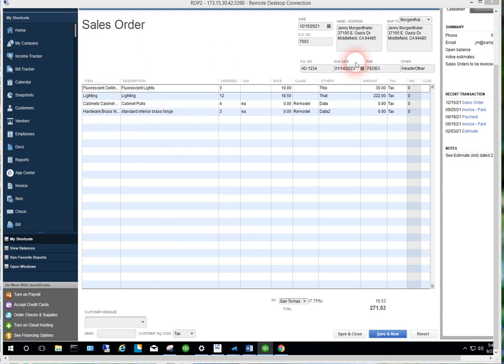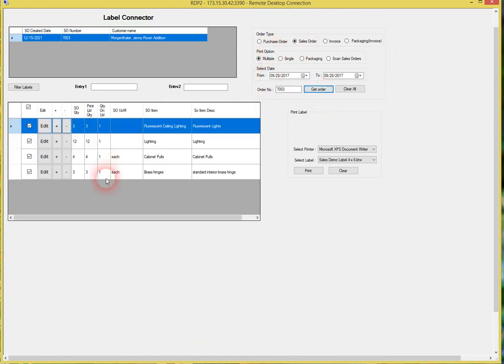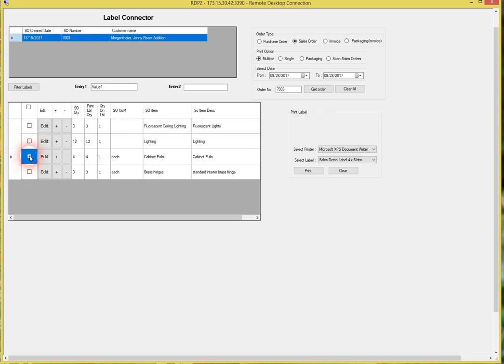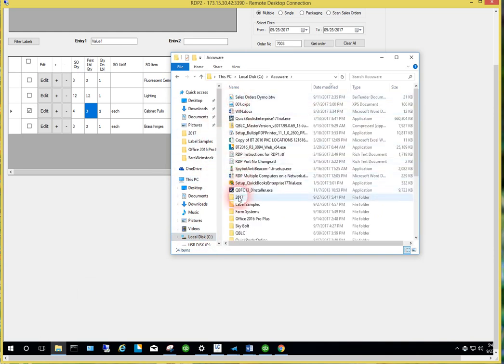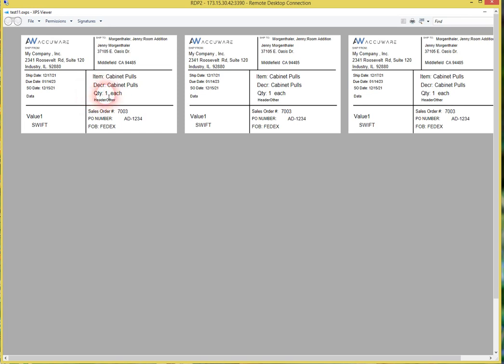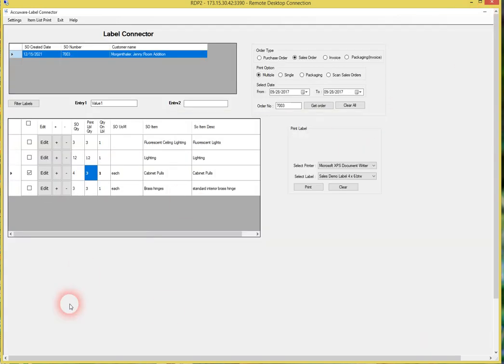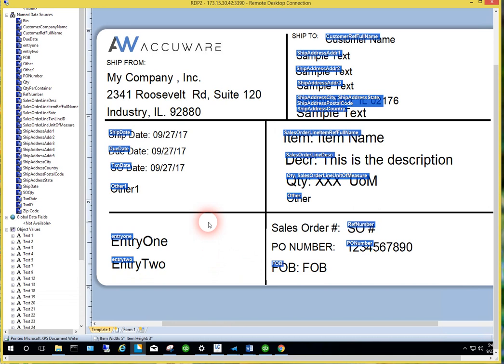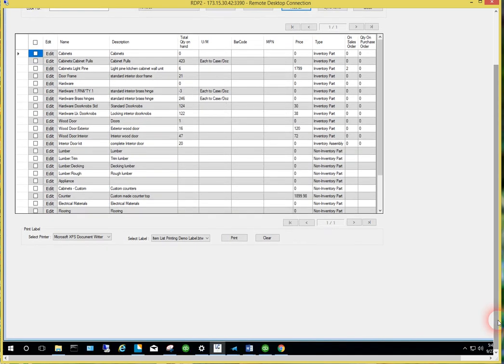QuickBooks Sales Order Labels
Accuware Label Connector for QuickBooks demonstration of how to rapidly produce Labels using QuickBooks Sales Orders Data.  No more re-typing of Data required to produce great Labels.